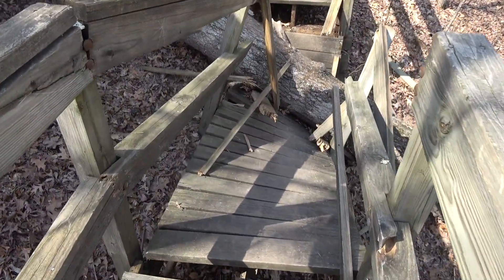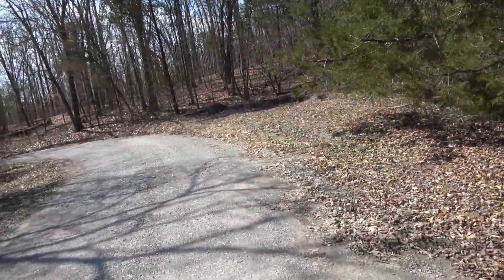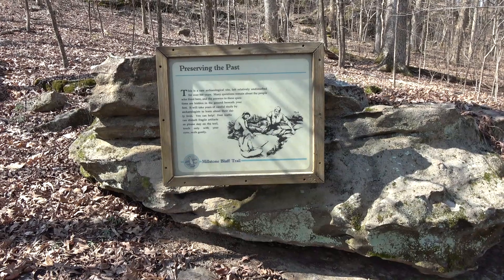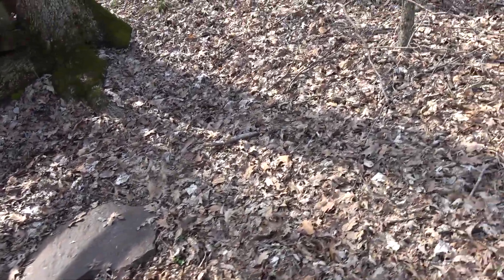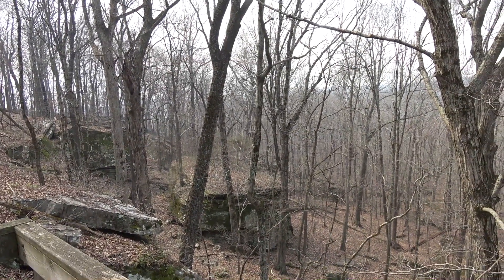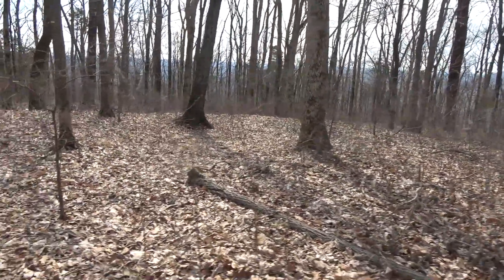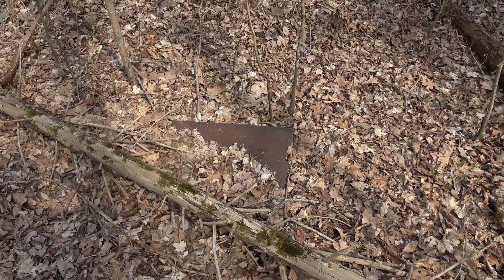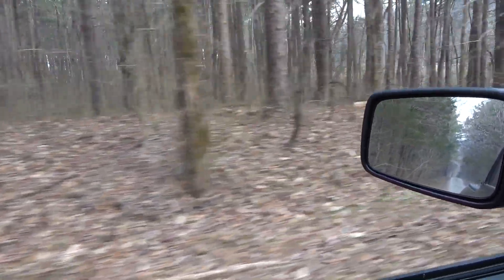Hiking with Shawn at Millstone Bluff in the Shawnee National Forest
Join Hiking with Shawn as he hikes Millstone Bluff in the Shawnee National Forest and check out Native American relics, signs of previous settlement, bluffage and so much more.

Do you upload videos on YouTube? I recommend TubeBuddy, an awesome tool to help you make cool thumbnails, explore tags and more. If you use it and buy their tool, it will help me

Please do not attempt to mimic the activities shown on these videos. Please exercise caution and safety when exploring National Forests, parks and other outdoor recreational areas. The use of Hiking with Shawn and/or official logos is prohibited without official consent.